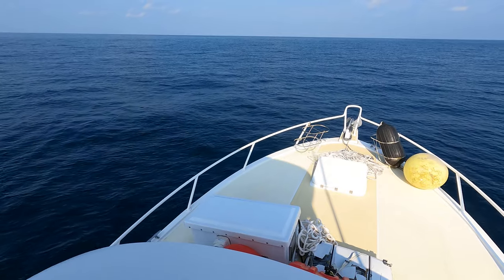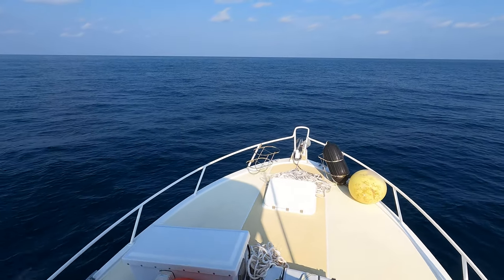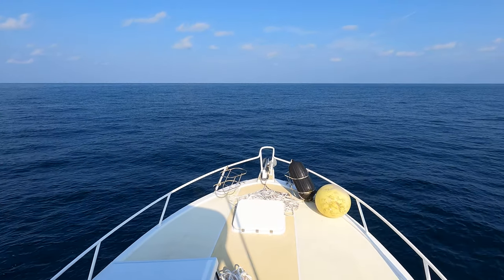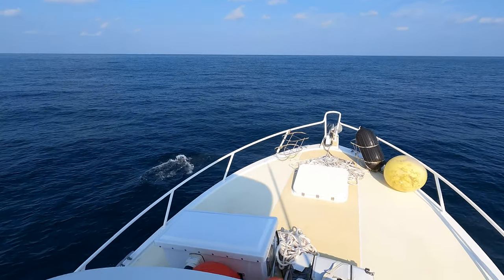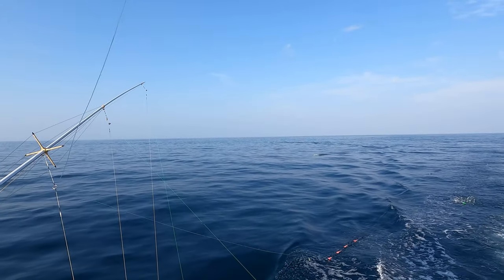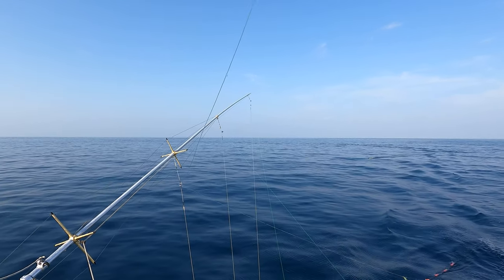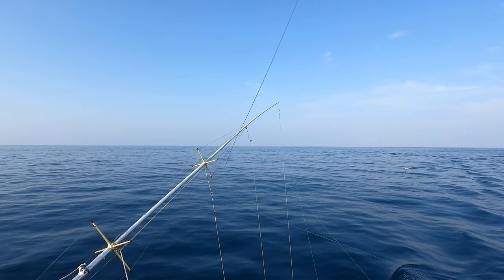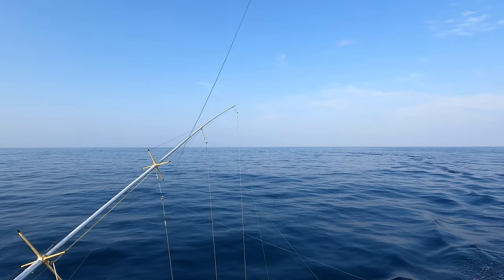Destin Swordfish / Big Tuna Trip! Part 1 (Mahi Mahi, Dolphins, and Underwater Fun!)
In this video we troll the new Destin FADs, jump in the water to film some jacks and triple tail, and cruise with the dolphins! We hook up with a couple mahi mahi and then start heading to the swordfish grounds for an overnighter.

Our Etsy store: